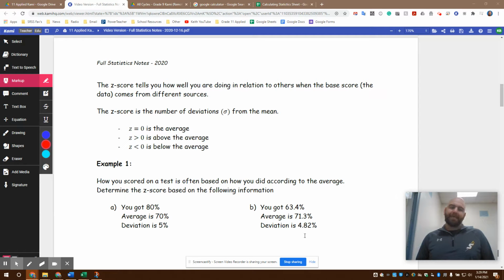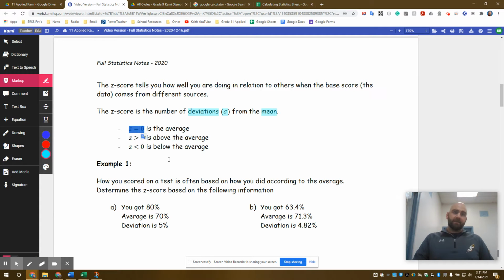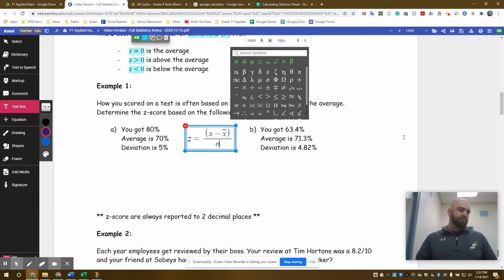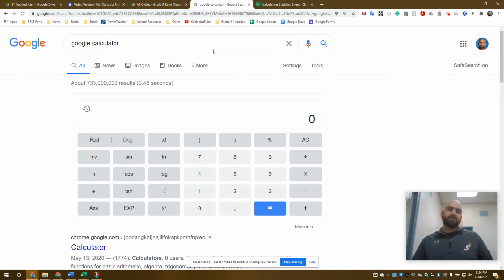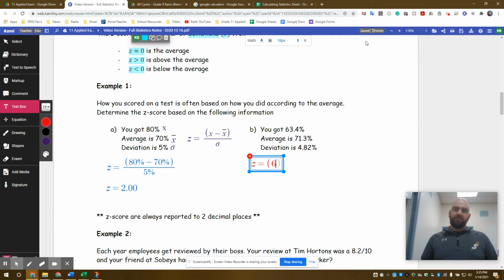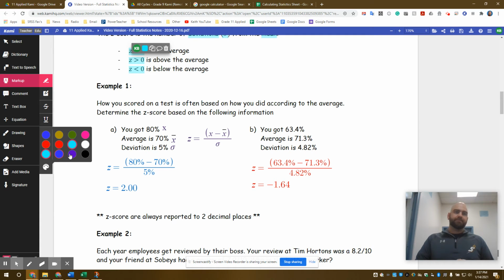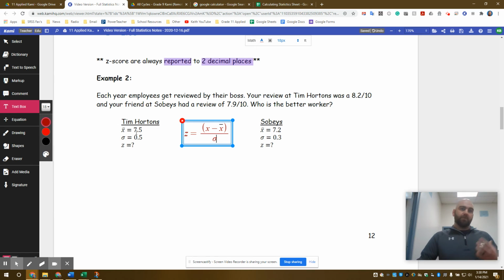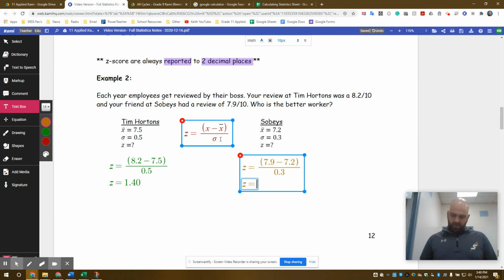St 03 52 Calculating z scores on a Set of Data